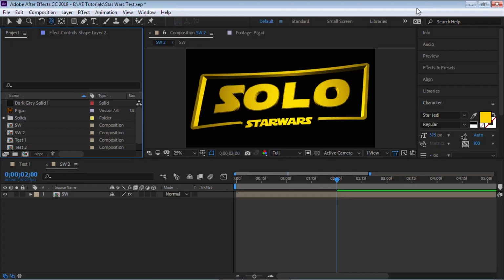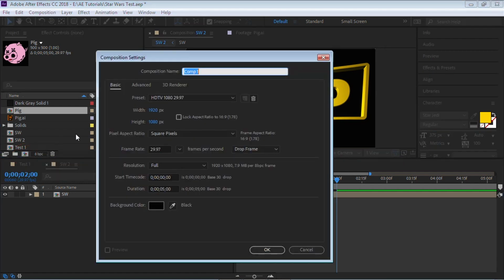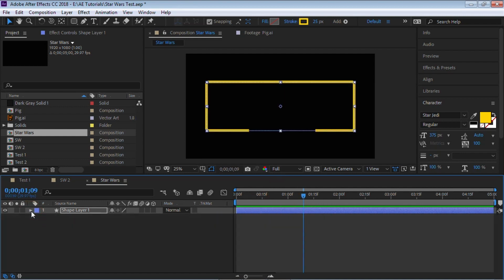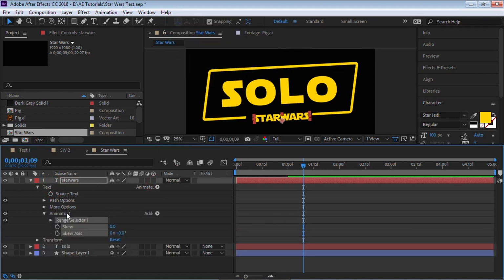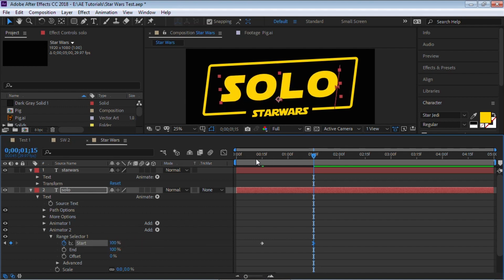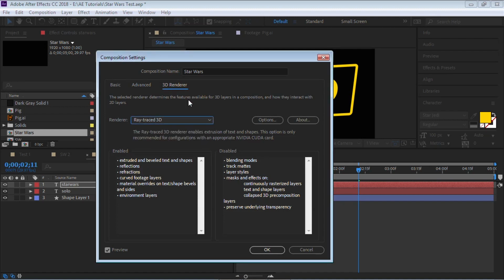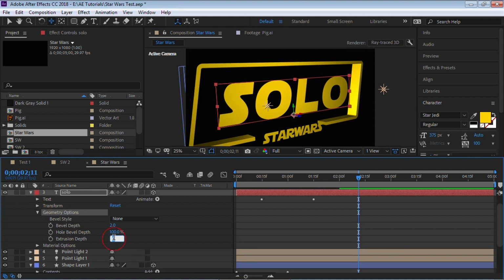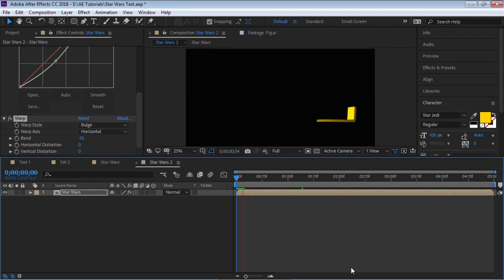After Effects Tutorial - Create Logo and Text in 3D with NO PLUGINS! EASY! FAST!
Learn how to create your own logo and text in 3D with no plugins in After Effects. Easy and Fast!